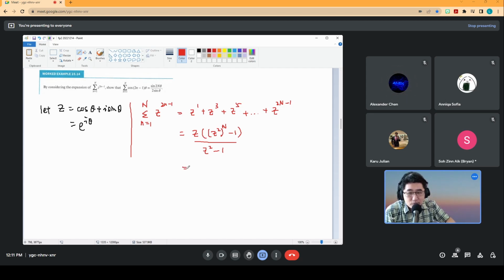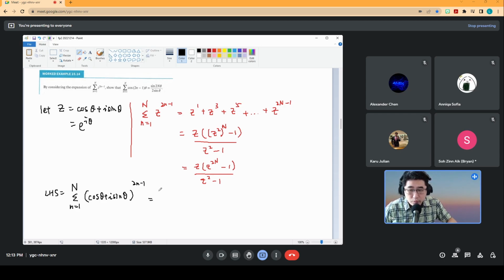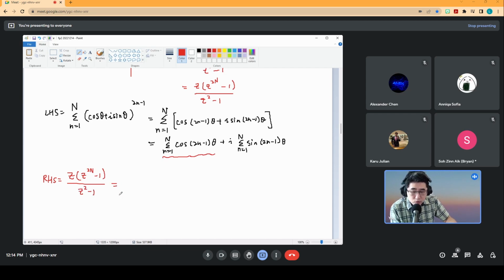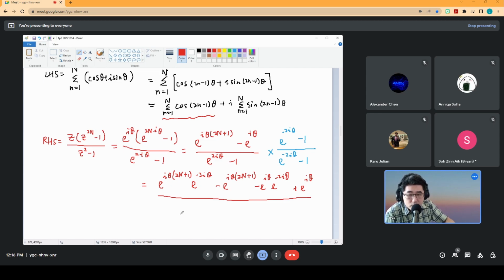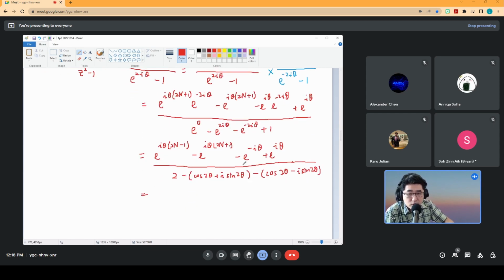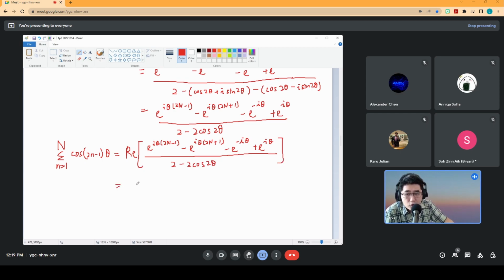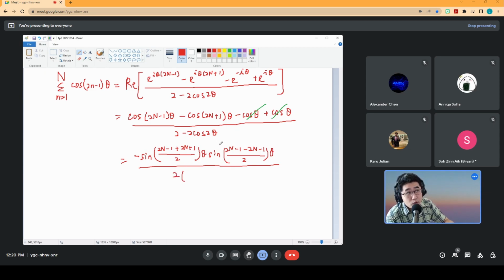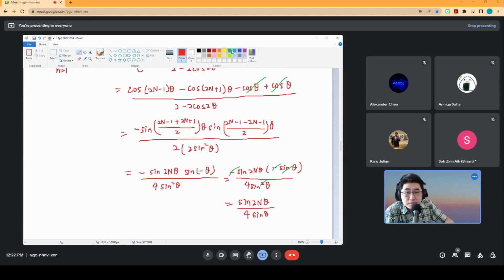fp2 2022 12 15 12 08 19